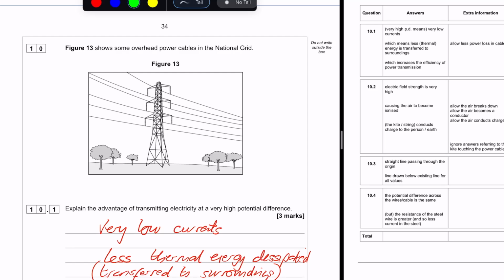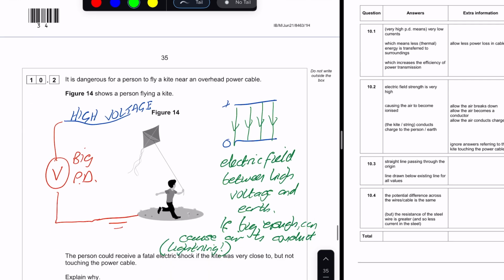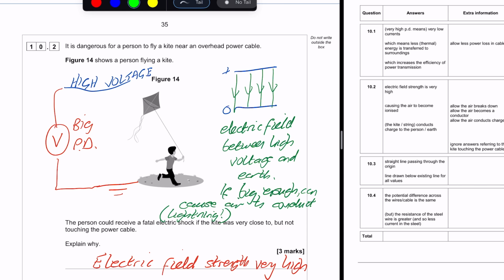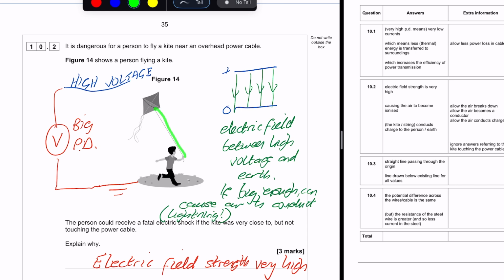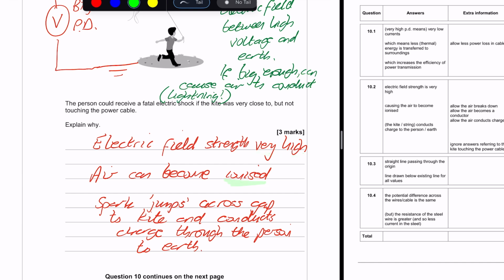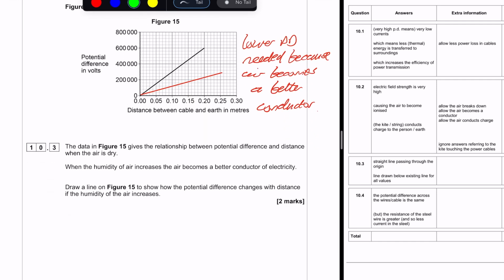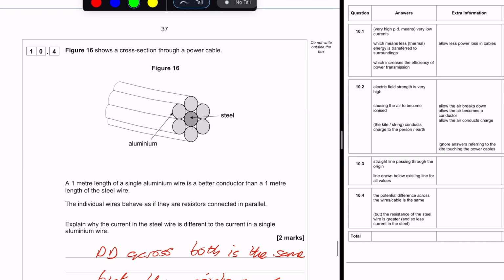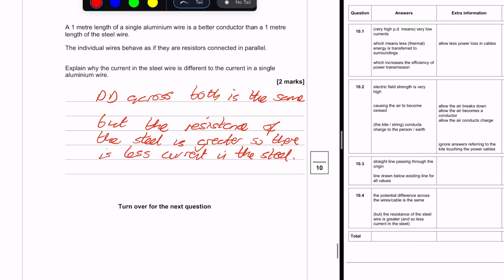Triple 2021 P1 Q10 National Grid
Quick response to one of my students about a National Grid question.